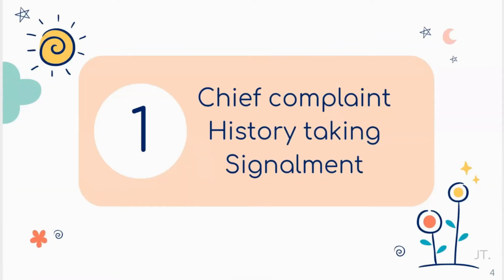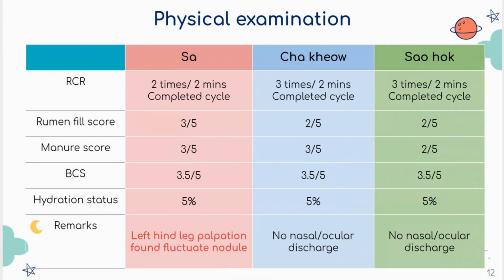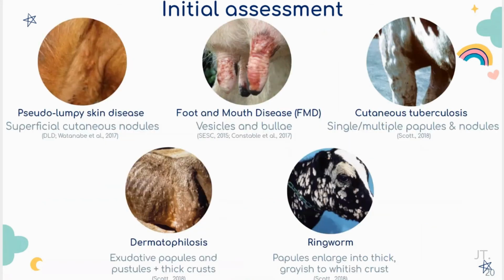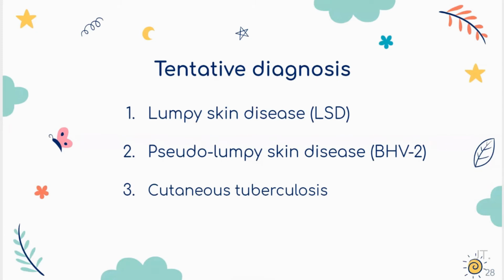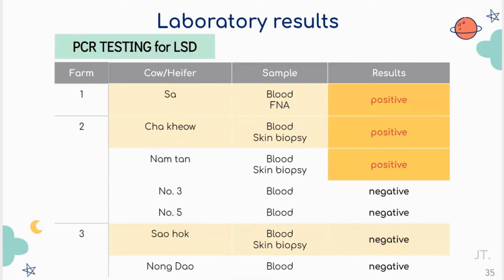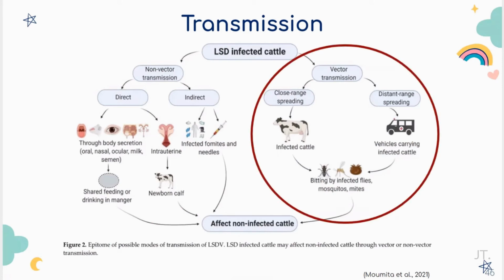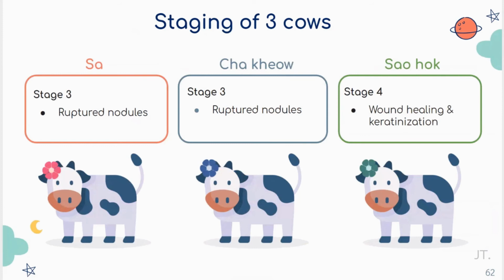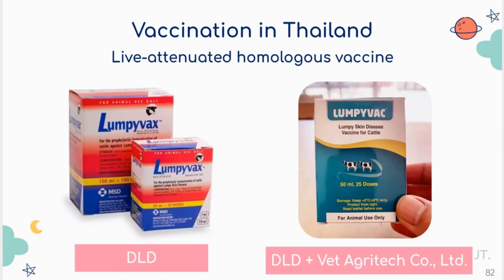Lumpy skin disease [Student case: Gr.1/2021]